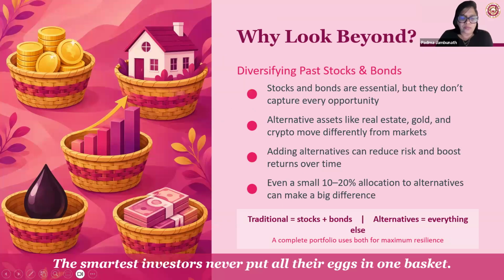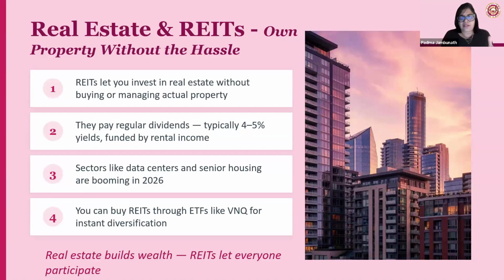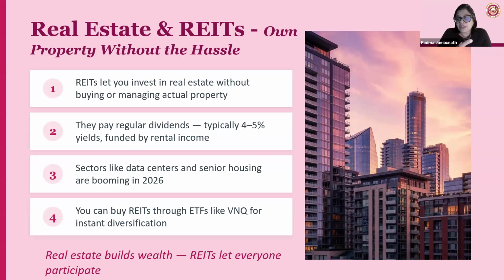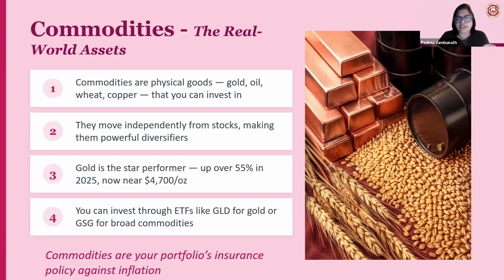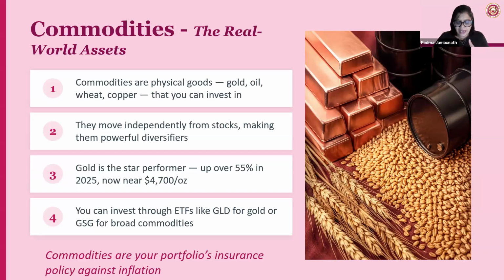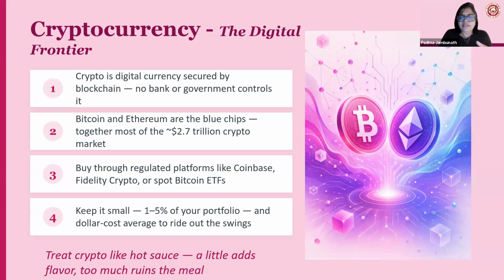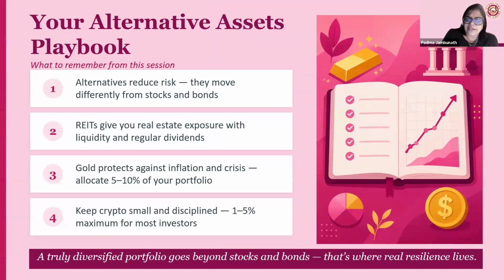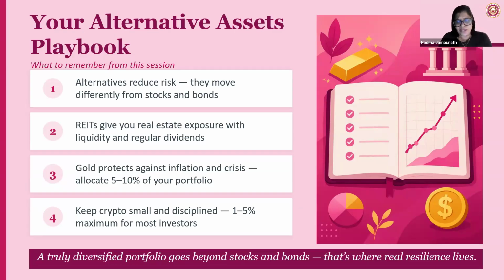Money Talks with Padma: Beyond Stocks & Bonds